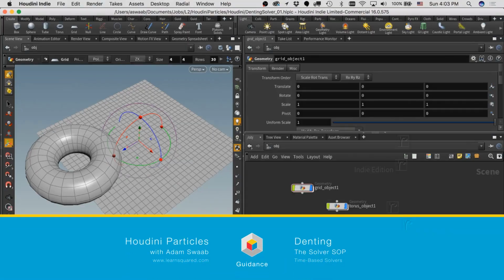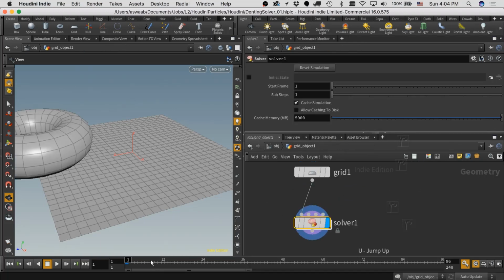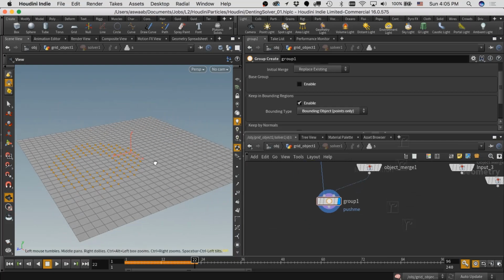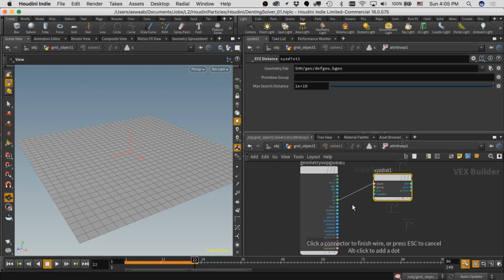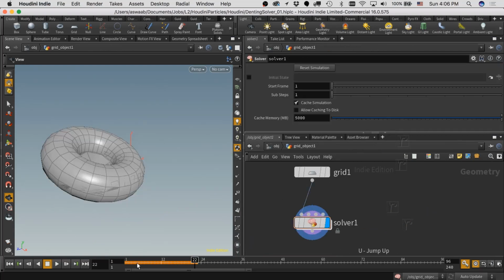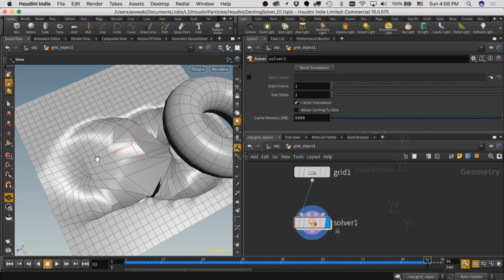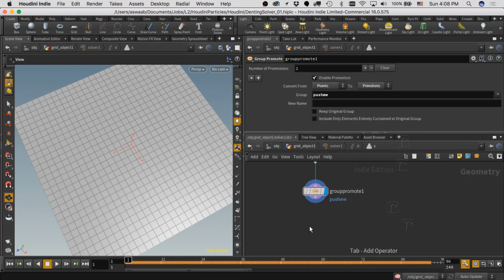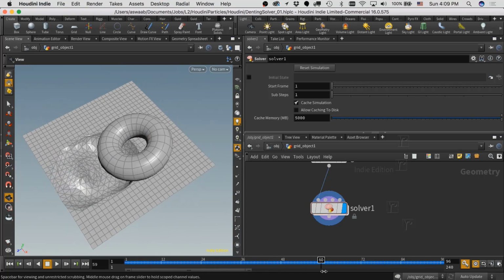1 2 2 denting